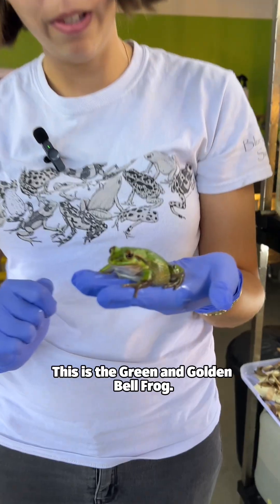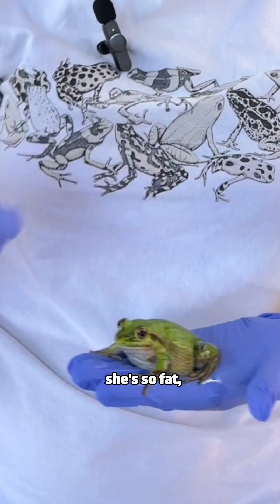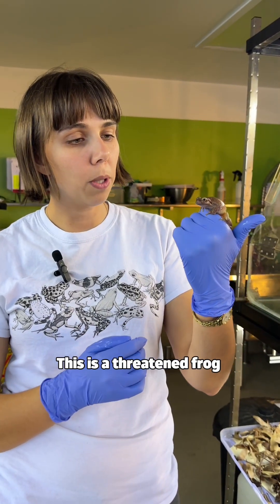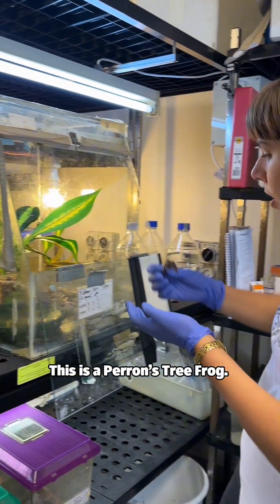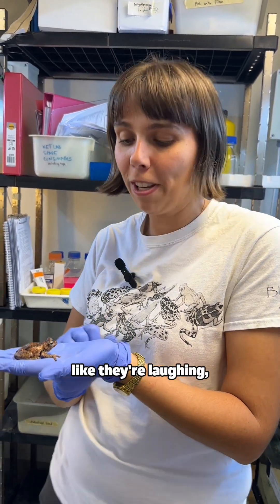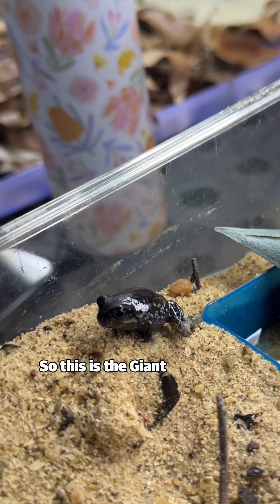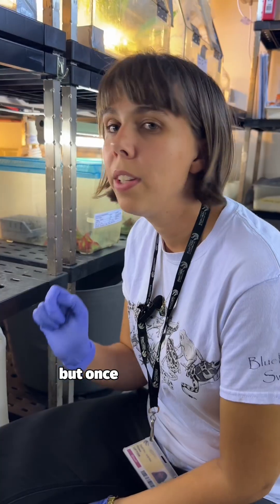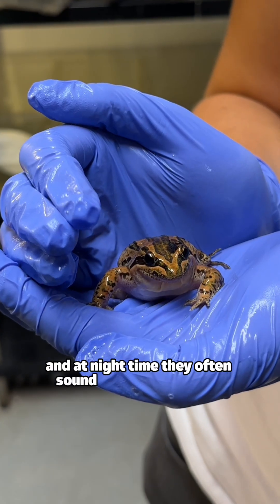Native Australian Frogs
Look who has jumped into your feed! 🐸

Dr Rose Upton is here to teach you about 5 native Australian frog species.